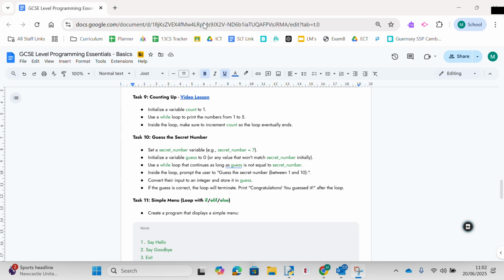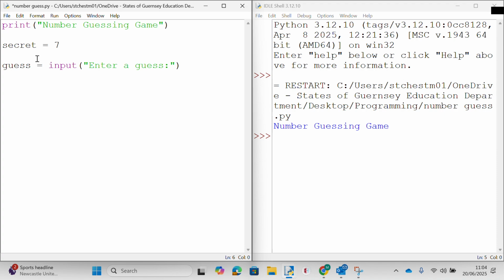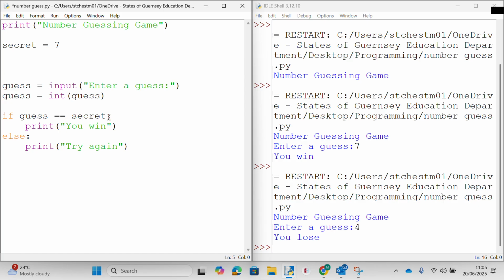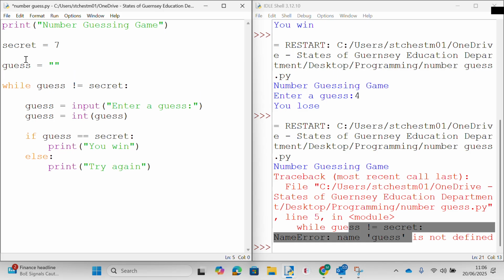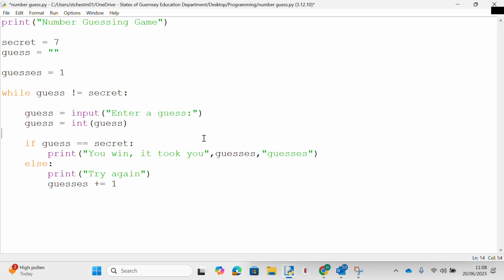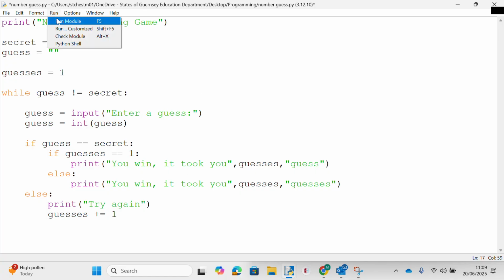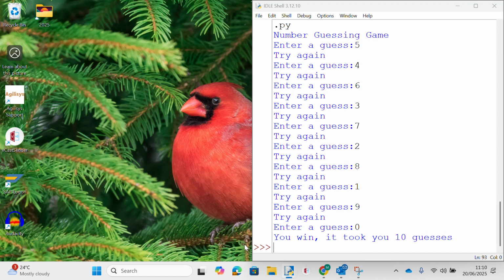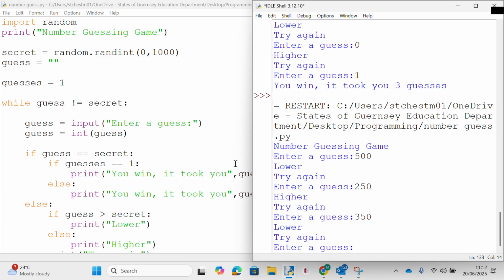GCSE Level Programming Essentials - Basics - Number Guessing Game